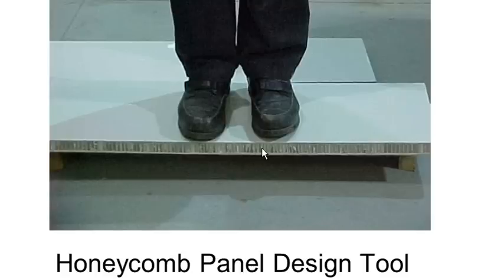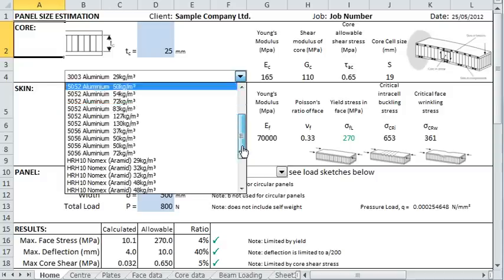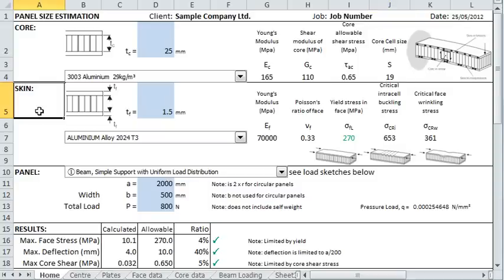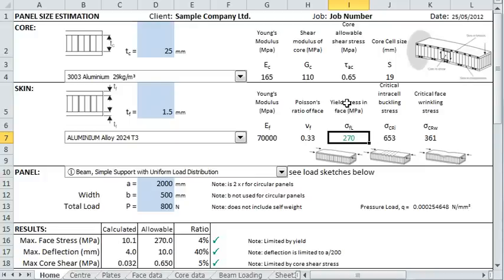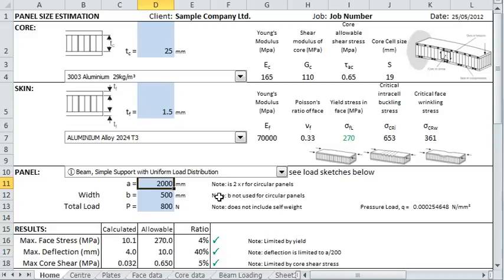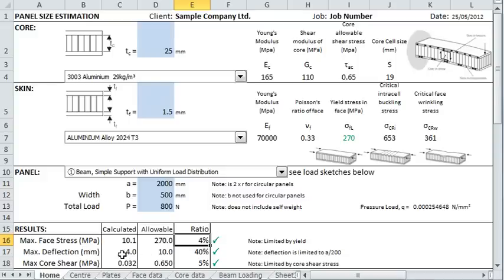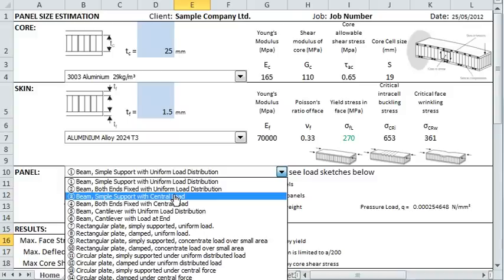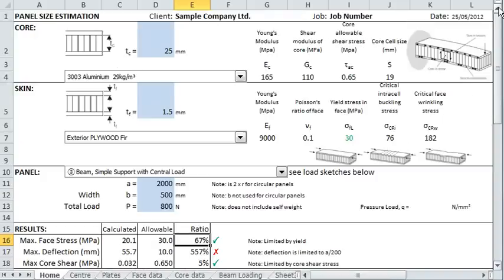Honeycomb Panel Design Tool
Honeycomb panel design tool using Excel. This has been written by John Doyle from the ExcelCAlcs.com website.